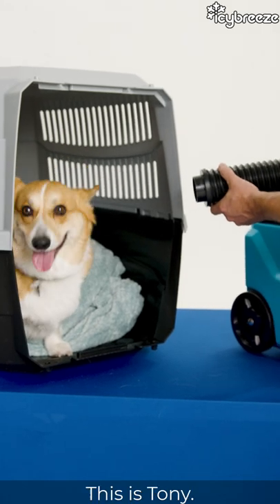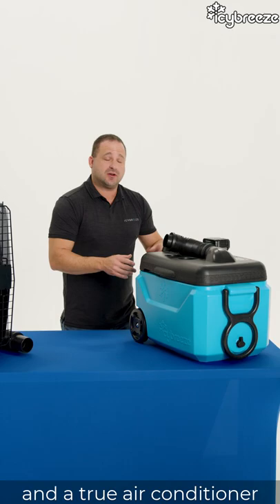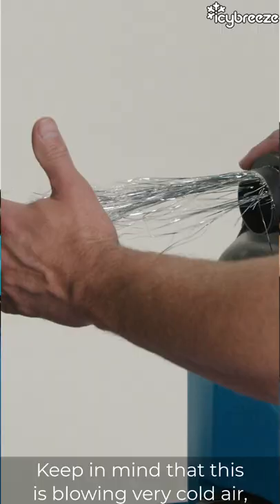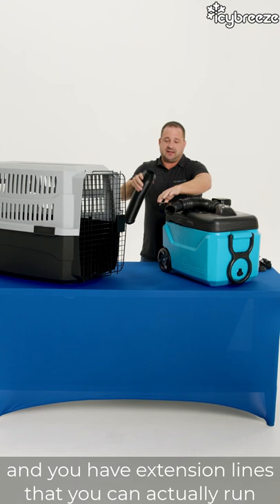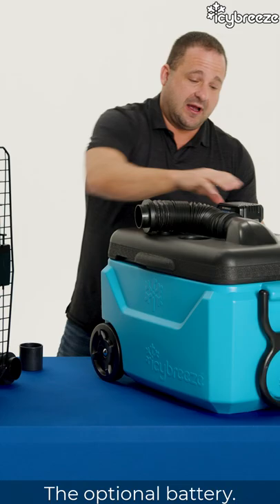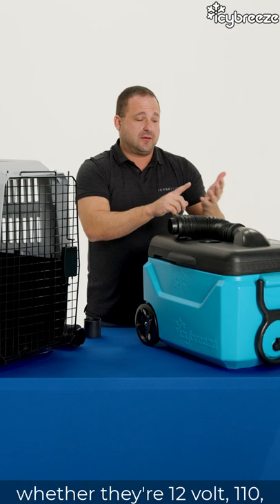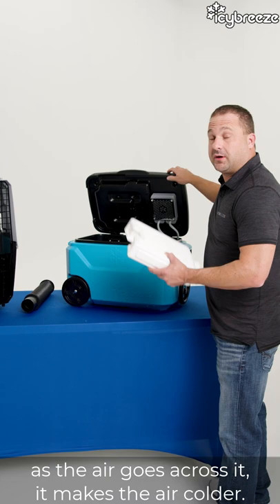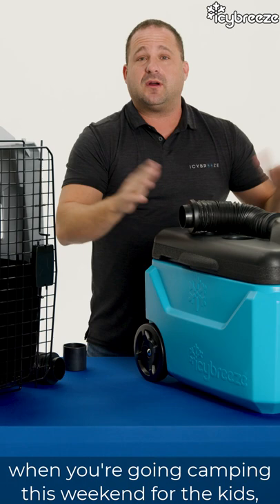IVCBREEZE PORTABLE AC AND COOLER